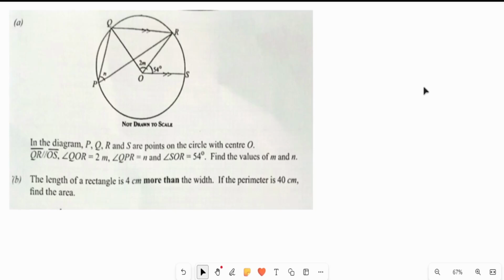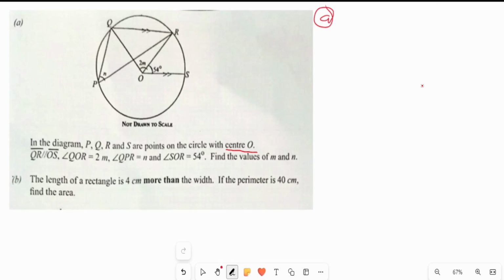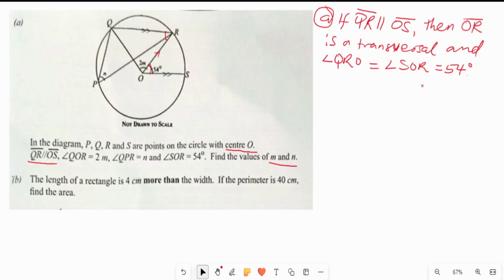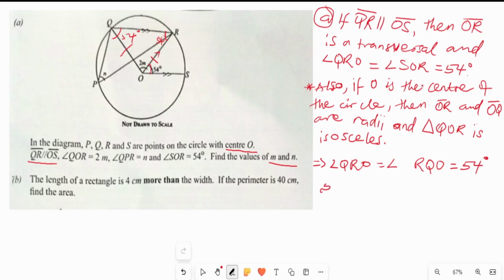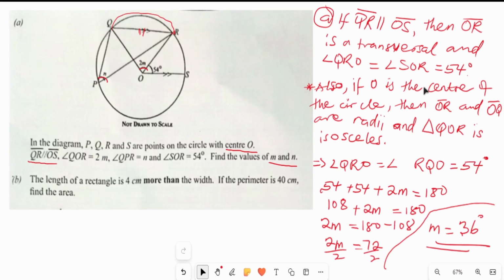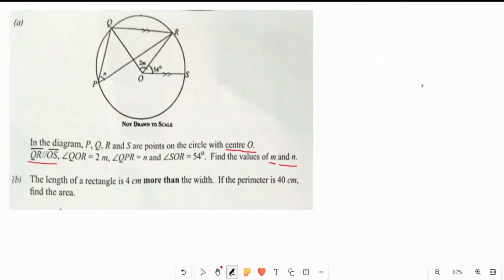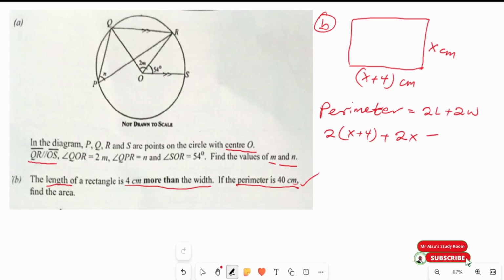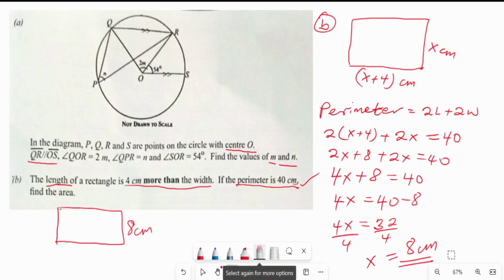2023 WASSCE Question (Nigeria) 12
In this video, I explained and solved WASSCE  2023 (Nigeria) question on circle theorems and area and perimeter of a rectangle (mensuration).